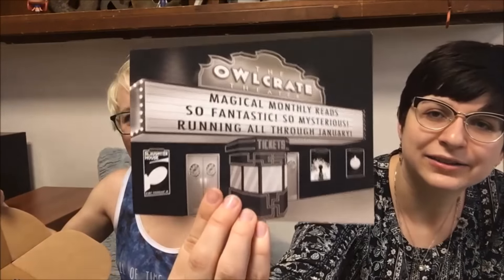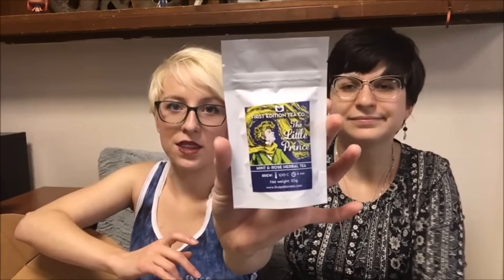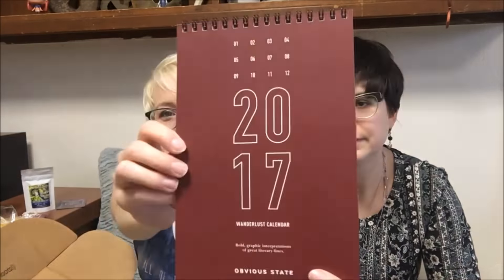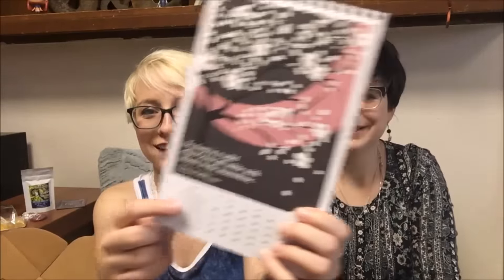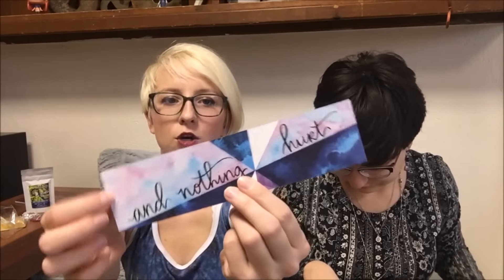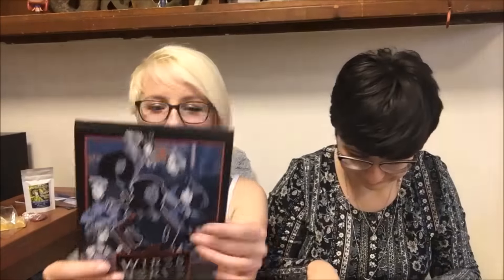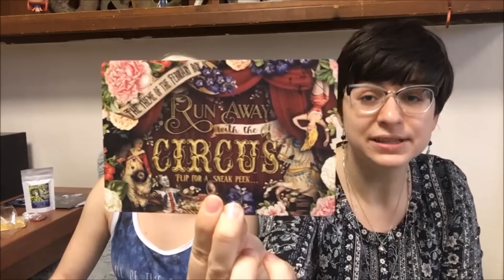Classic Remix | January Owlcrate Unboxing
What came inside?
The Little Prince inspired tea by First Edition Tea Co.
The Secret Garden inspired soap by TeaSoapBooks
Watercolor bookmark by Lexy Olivia
The Phantom of the Opera magnet by Sweet Sequels
Author calendar by Obvious State
RoseBlood by A.G. Howard (plus bookplate & author's note)

Next month's theme is going to be "run away with the circus", including a book about sisters and magic, a scented item by Frostbeard Studio, and definitely some Night Circus swag, so go check out the Owlcrate website!

**I am an Owlcrate rep so I was sent this box for free in exchange for an honest review and unboxing**